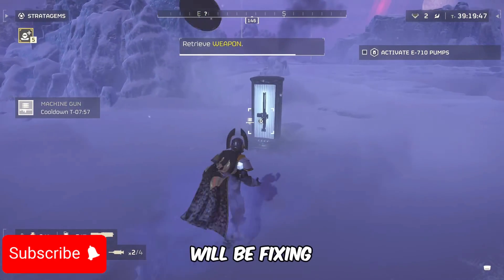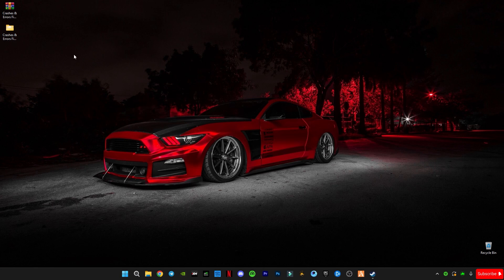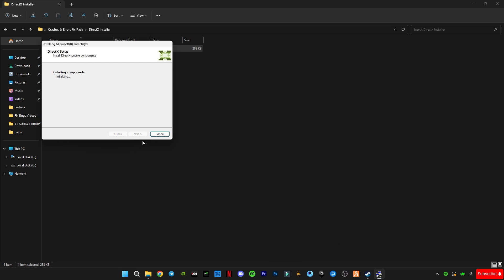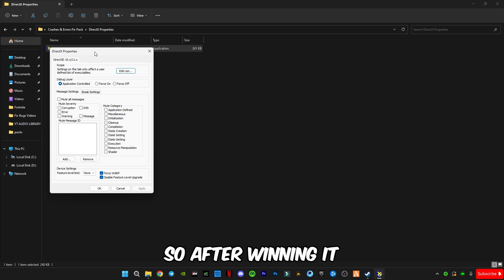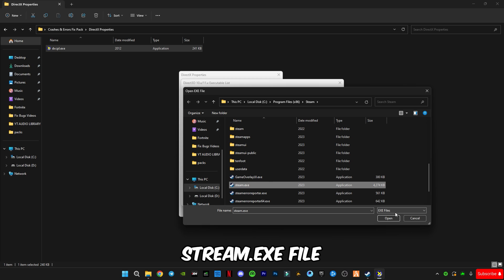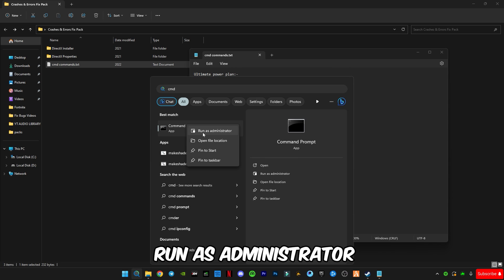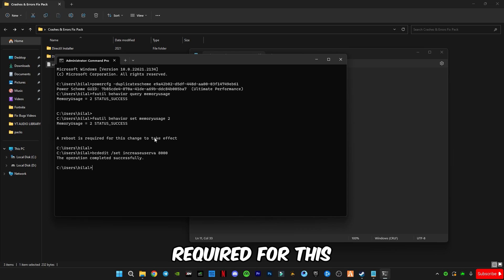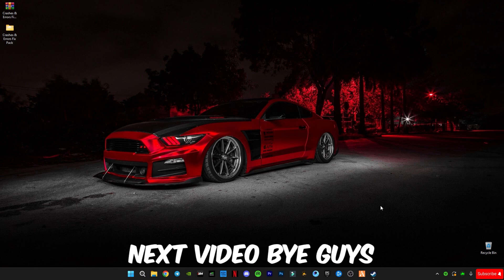Fix HELLDIVERS 2 Not Launching/Won't Launch On PC *STEAM*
RAM:   16 GB ddr4 3200 MHz
GPU:   Zotac 1660 Super APM Edition
Moniter: Reddragon 165 Hz
Power supply: 700 w
SSD: 256GB
HDD: 3TB
Casing: 1st Player D3A DK
Keyboard: Razer BlackWidow Ultimate Stealth
Mouse: HP Omen 600
Window 11